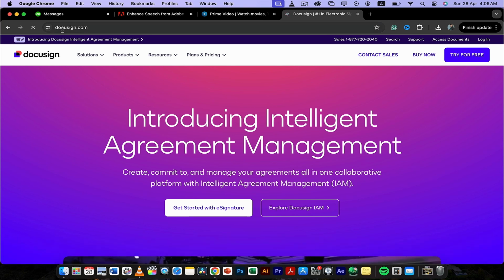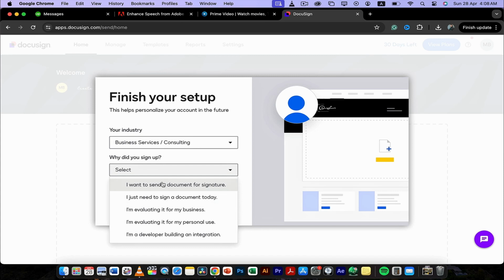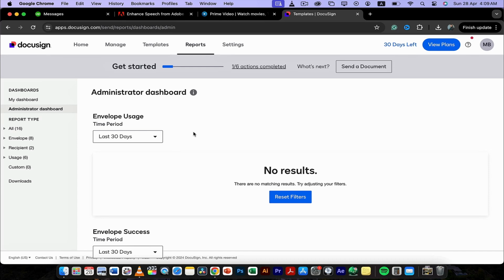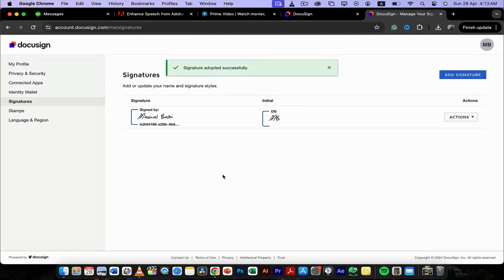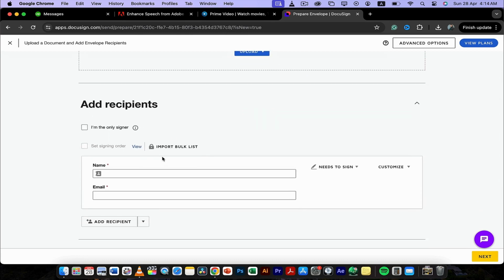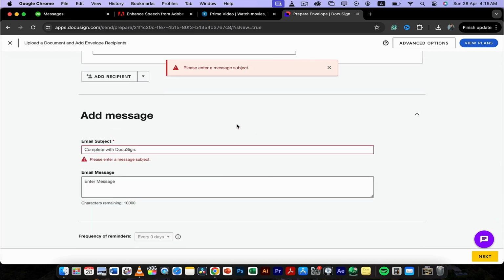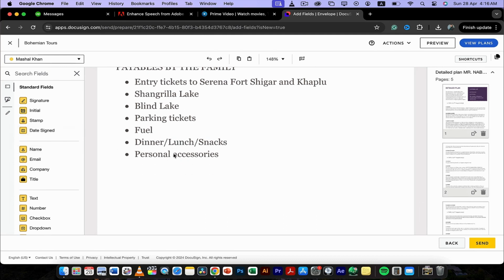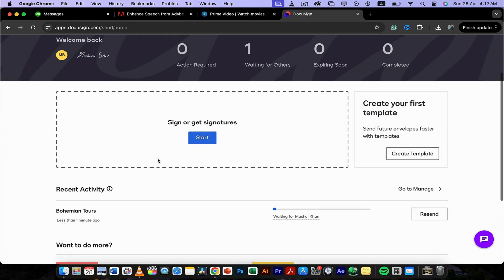DocuSign Tutorial For Beginners (2025) - How To Use Docusign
In This Video, I Will Show You DocuSign Tutorial For Beginners (2025) - How To Use Docusign